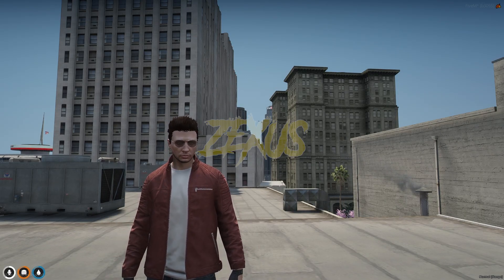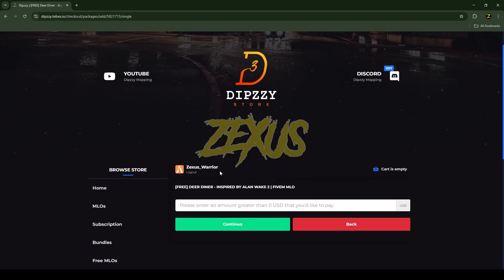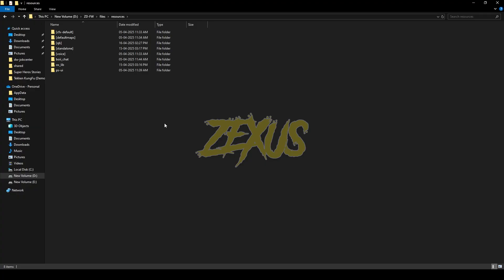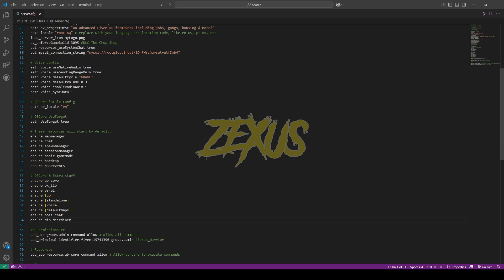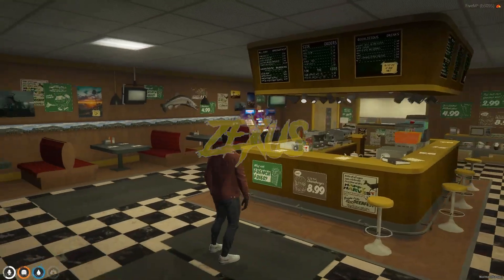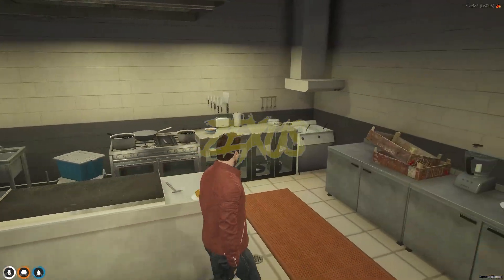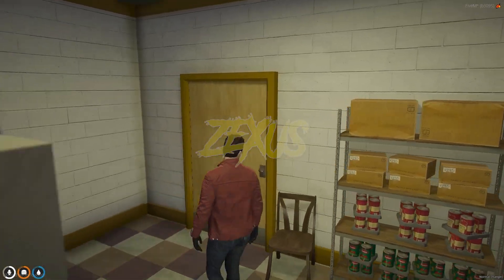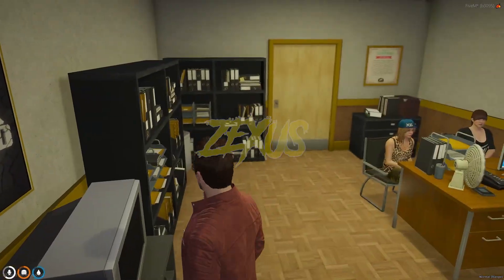Free Deer Diner MLO | Dipzzy1 | QBCore / ESX| FiveM Tutorial #86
Hey guys, today in this video I have shown how you can install deer diner mlo script into you FiveM server in a very easy method.

🔗Links Used in this video